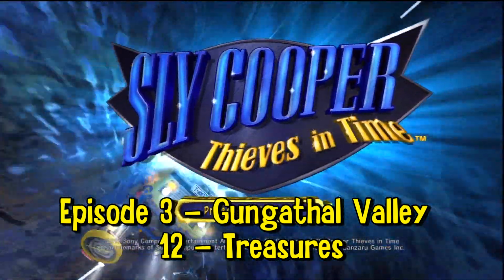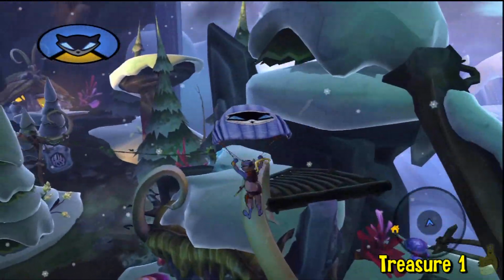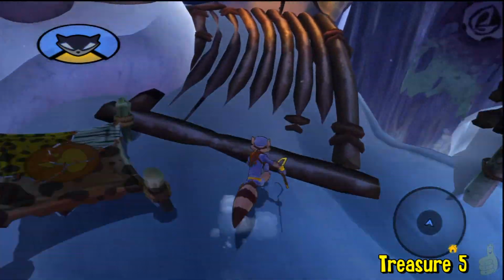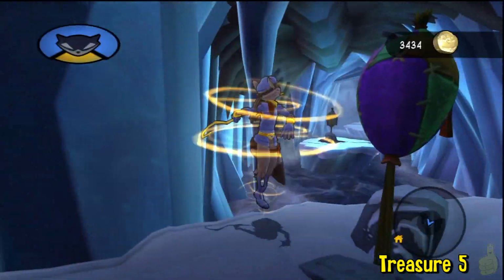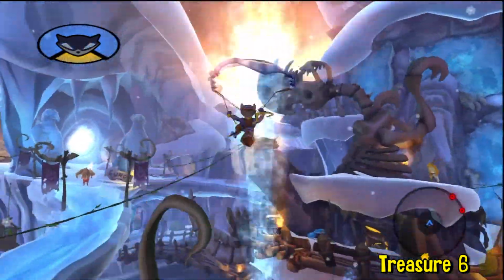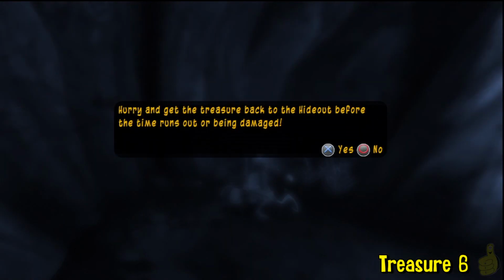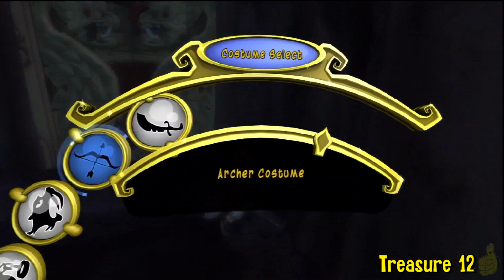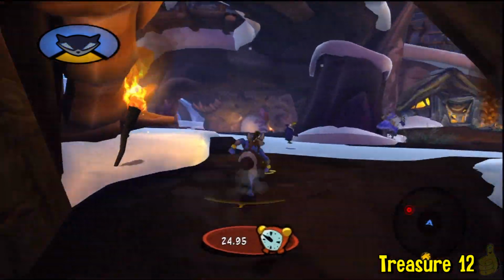Sly Cooper Thieves in Time: Episode 3 - Gungathal Valley Treasures - HTG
Location: Episode 3 Gungathal Valley (REQUIRES ALL 5 SLY COSTUMES)
12 Treasure locations (Timeline Fast Forward links to all 12 Treasures below)
**BONUS MAPS OF TREASURE AND BOTTLE LOCATIONS FOR EP 3**(link below)

(HTG) Brian shows you the 12 Treasure locations in Episode 3, All 12 Treasures in Gungathal Valley will require that you complete the story at least to Episode 5 where you earn the final costume for Sly Cooper. Follow along as we show you all 12 Treasure Locations in Sly Cooper Thieves in Time for the Playstation 3 and PS Vita. We start Sly Cooper Thieves in Time Episode 3 treasure hunt off by heading out of the hideout and and following 1 by 1 to each of the 12 treasures until we get the last one back to the hideout. Follow along and grab all 12 treasures for Gungathal Valley. Click the links for easy access to each treasure location maps. There is also a link to a map we created showing all treasure locations and soon to be sly masks (Bottles is posted already for Ep3 below). Thanks for choosing HappyThumbsGaming for your Sly Cooper Thieves in Time needs. Hopefully this info helps you for Sly Cooper Thieves in Time for the PS3 and PS Vita.

Timeline Fast Forward:
Treasure  1: 00:32
Treasure  2: 01:28
Treasure  3: 01:55
Treasure  4: 02:30
Treasure  5: 03:13
Treasure  6: 04:18
Treasure  7: 05:03
Treasure  8: 06:04
Treasure  9: 06:42
Treasure 10: 07:12
Treasure 11: 08:13
Treasure 12: 09:20

Trophies obtained in video:
N/A